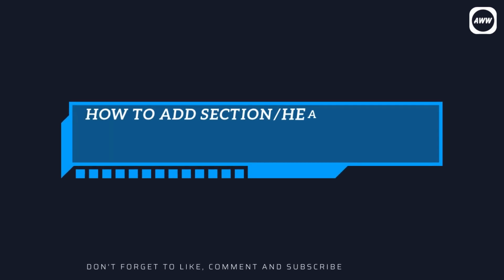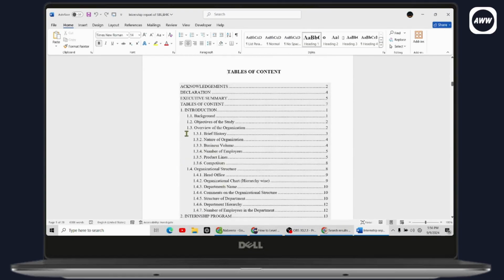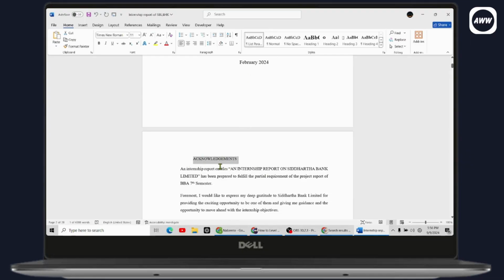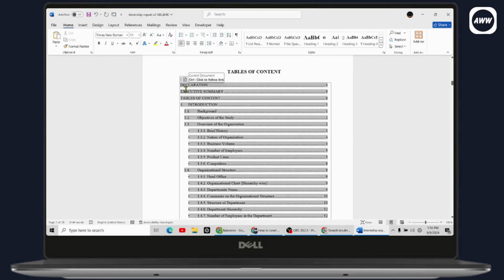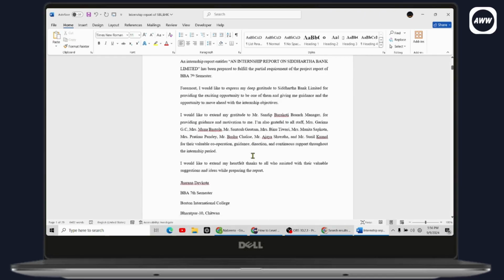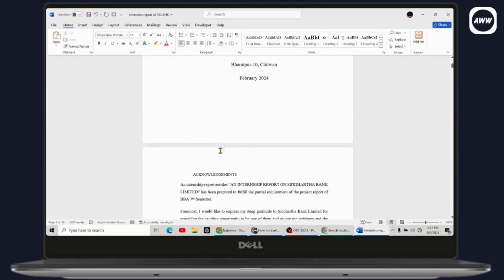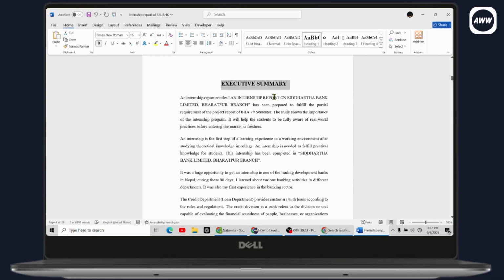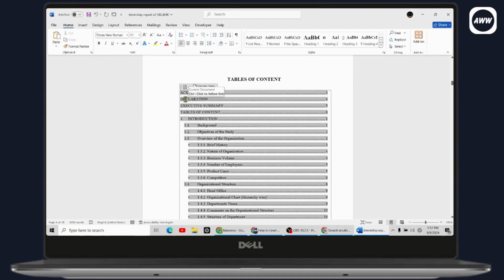How To Add Section/Heading Before Table Of Contents Into Table Of Contents 2024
How To Add Section/Heading Before Table Of Contents Into Table Of Contents
ms word table of contents
how to create table of contents in word
creating table of contents in word
microsoft word table of contents
table of contents in word docs

Looking to add a section or heading before your Table of Contents in a document? This video provides a step-by-step guide on how to effectively include and format additional sections or headings before your Table of Contents. Follow along to ensure your document is organized and easy to navigate.

0:00 - Introduction
0:12 - Understanding Document Structure
0:24 - Adding a Heading or Section Before Table of Contents
0:36 - Updating and Formatting the Table of Contents
0:48 - Conclusion